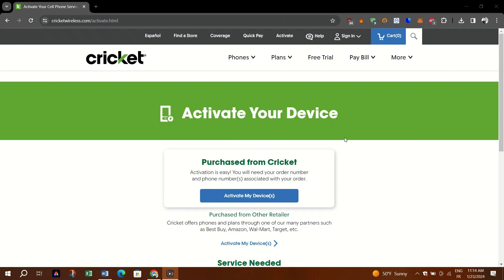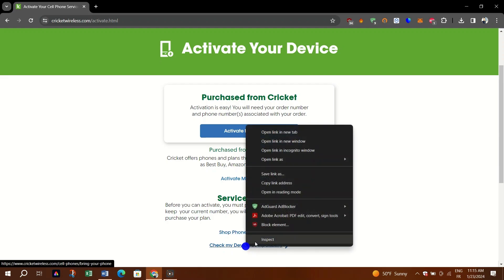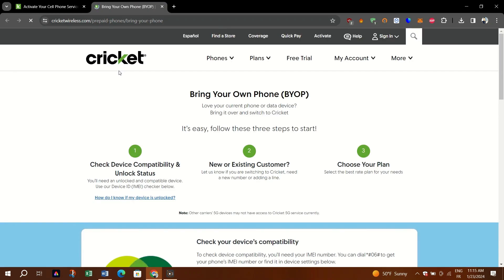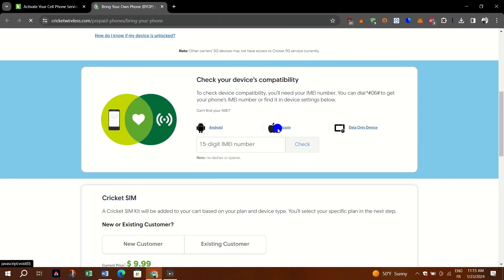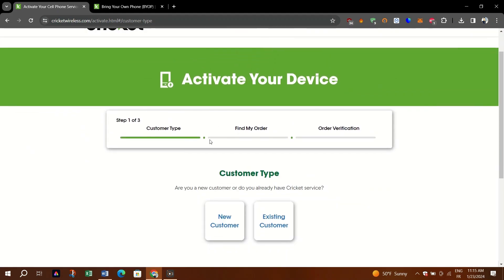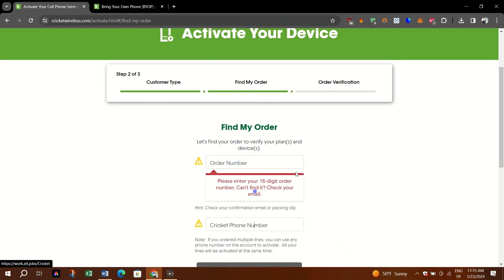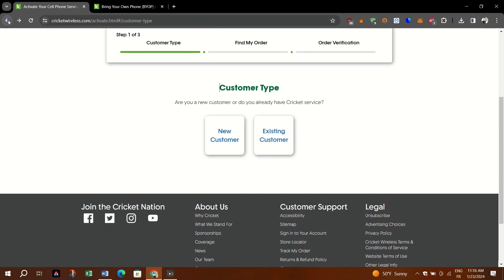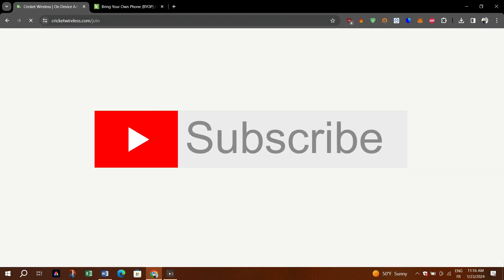How To Activate Cricket Wireless Esim (2025) cricket esim activation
How To Activate Cricket Wireless Esim
How To Activate Cricket Wireless Esim,cricket wireless